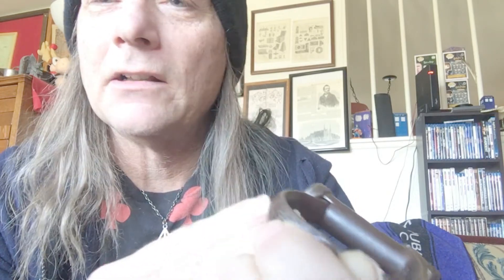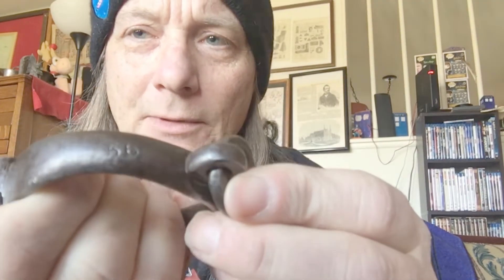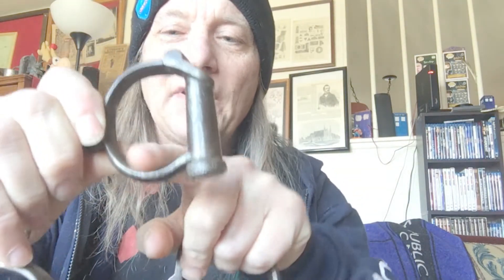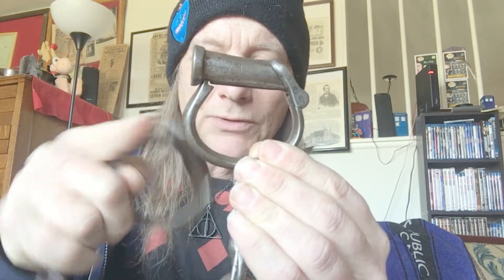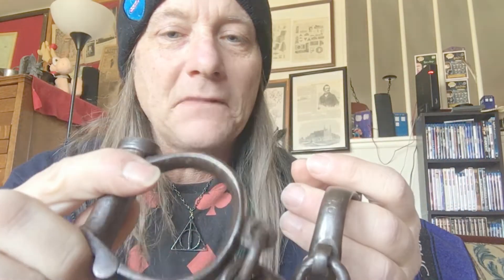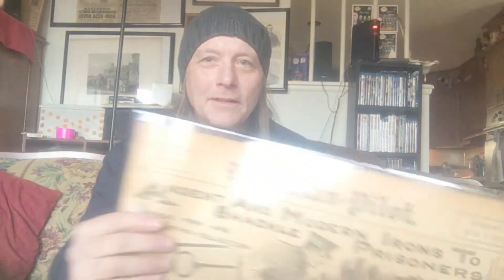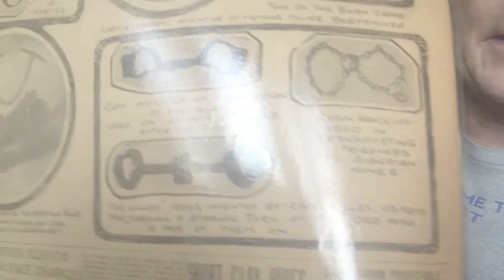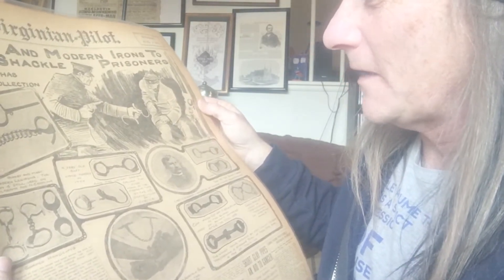OFF THE CUFF WITH ARIOCH DARBY DILEMMA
Have you ever seen these handcuffs?? How about the newspaper in the second part of the video?? Weird Darby cuffs!